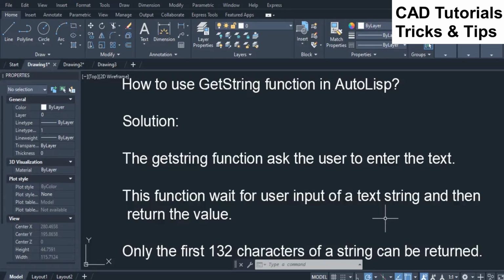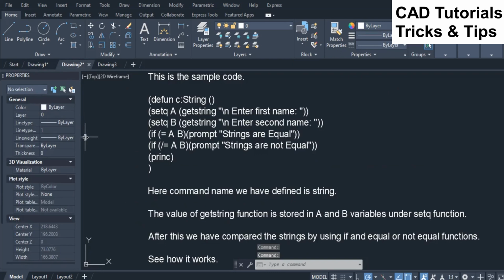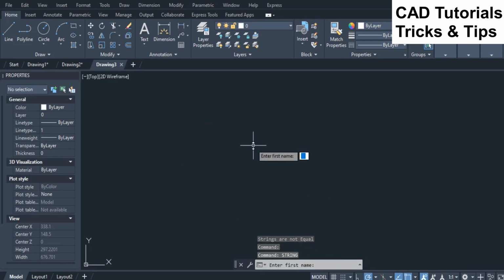Getstring function Autolisp, Getstring Autocad, Autolisp, How to use Getstring function in AutoLisp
How to use Getstring function in Autocad
How to use Getstring function in AutoLisp

autolisp
function in autolisp
autolisp getstring
getstring autolisp
getstring function autolisp
getstring autocad
comapre string autocad
compare strings autocad